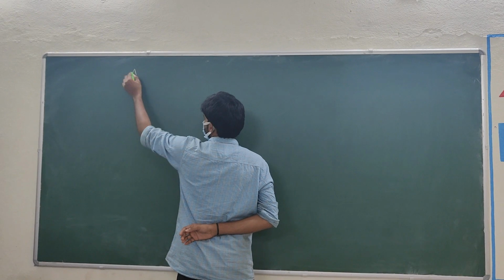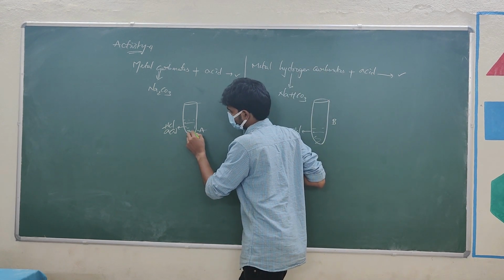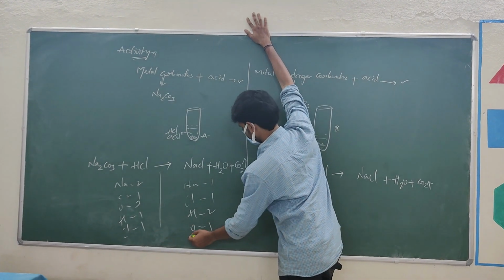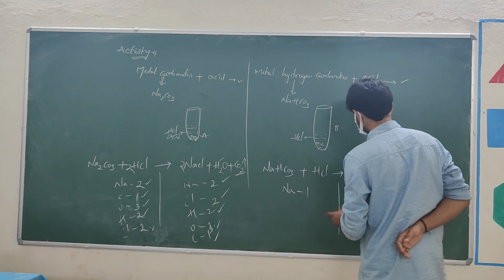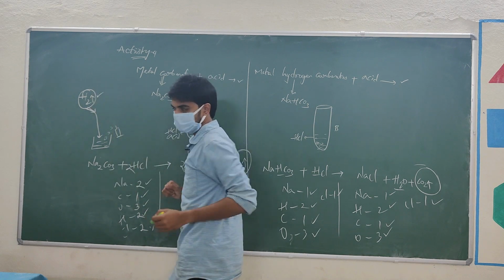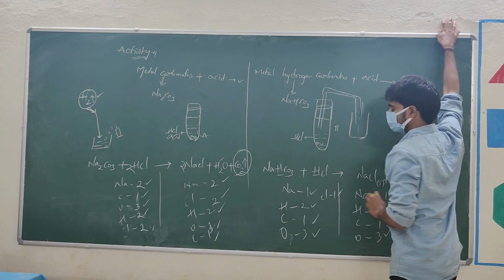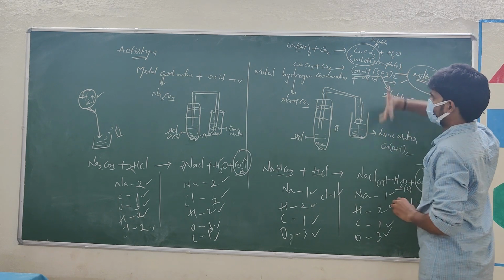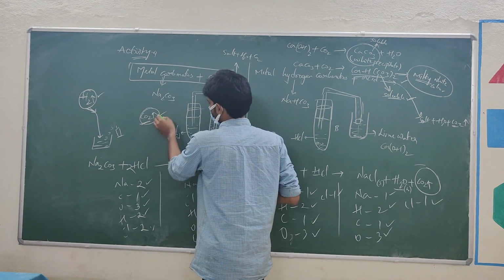PART 4 ENGLISH, TEST FOR PRESENCE OF CARBON DI OXIDE, REACTION OF CARBONATES & METAL CARBONATES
Reaction of Acids with carbonates and metal hydrogen carbonates

Activity 4

• Take two test tubes.
 label them as A and B.
 Take about 0.5 gm of sodium carbonate (Na2CO3) in test tube A and
about 0.5 gm of sodium hydrogen carbonate (Na2COcarbonate (NaHCO3) in test tube B.

• Add about 2 ml of dilute HCl to both the test tubes.

• What do you observe?

• Pass the gas produced in each case through lime water (calcium hydroxide solution) as shown in Fig 2 and record your observations.

The reactions occurring in the above activities are as follows:

Na2CO3 (S) + 2 HCl (aq) 2 NaCl (aq) + H2O (l) + CO2 (g)

NaHCO3 (S) + HCl (aq) NaCl (aq) + H2O (l) + CO2 (g)

Pass the gas evolved through lime water.

Ca (OH)2 (aq) + CO2 (g) CaCO3 + H2O (l)(White precipitate)

On passing excess carbon dioxide the following reaction takes places:
CaCO3 (S) + H2O (l) + CO2 (g) Ca (HCO3)2 (aq)(Soluble in water)

Thus from above activities you can conclude that the reaction of metal
carbonates and hydrogen carbonates with acids give a corresponding salt,
carbon dioxide and water.
 We can write generalized form of these chemical reactions as shown below:
metal carbonate + acid salt + carbon dioxide + water
metal hydrogen carbonate + acid salt + carbon dioxide + water
fig-2 Passing CO2gas through Ca (OH)2 solution
dil. HCl acid CO2 gas
Cork Stand
Thistle funnel
Delivery tube
Test tube
Na2CO3
Ca(OH)2 solution